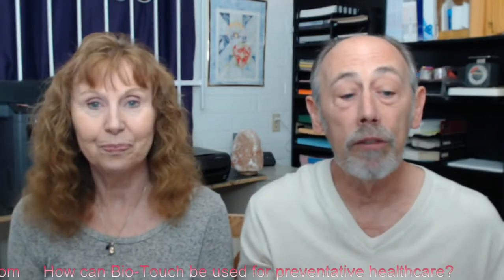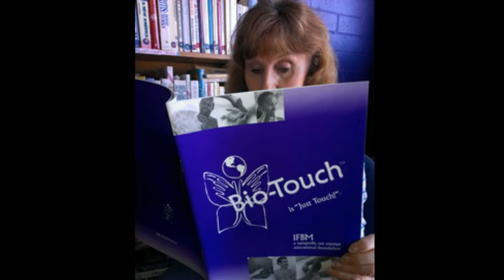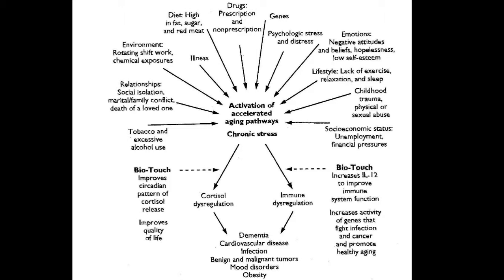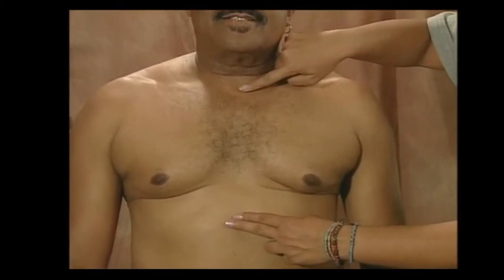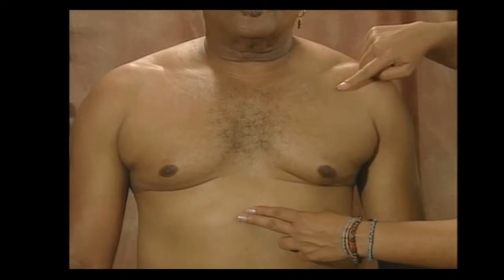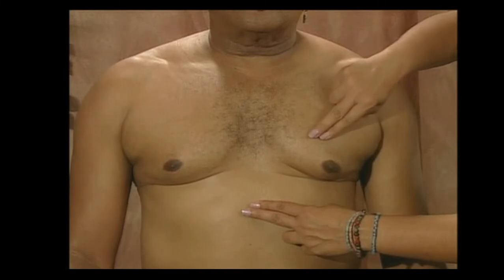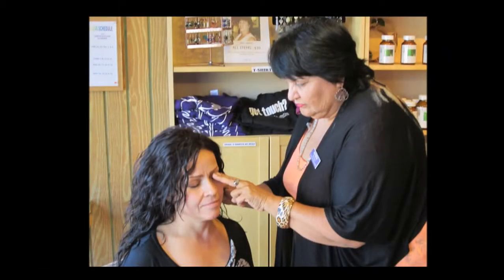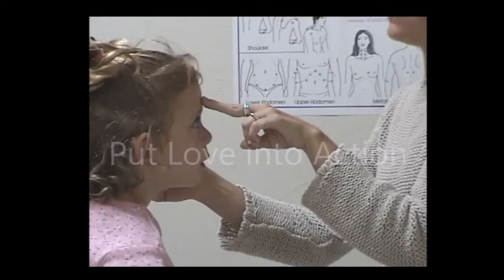"How can Bio-Touch be used for preventative healthcare?" Mondays with Bev & Paul: May 20, 2019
Bio-Touch can be used for preventative and maintenance healthcare.  Bev & Paul go over two of the Principles of Integrative Medicine.  They talk about the research that Dr Kenna Stephenson did in Texas that showed how Bio-Touch breaks the stress cycle of degenerative disease.  And it only has to take 30 seconds a day.
LEARN STRESS SET